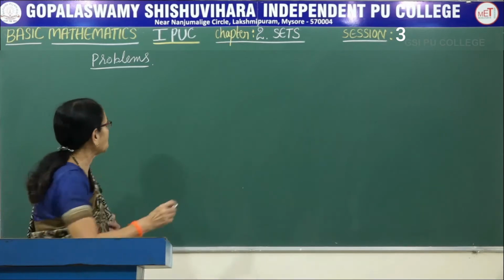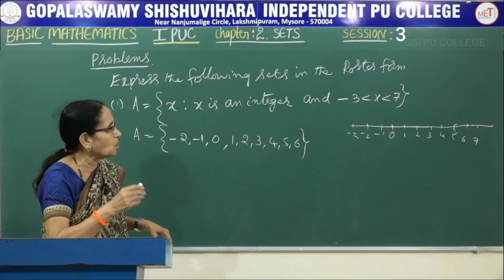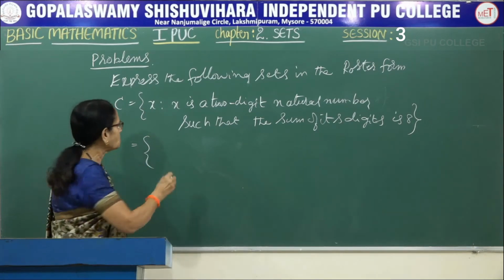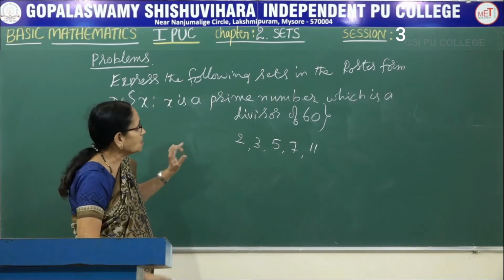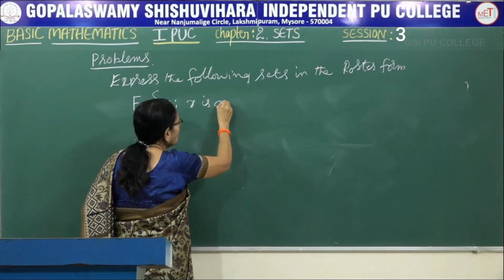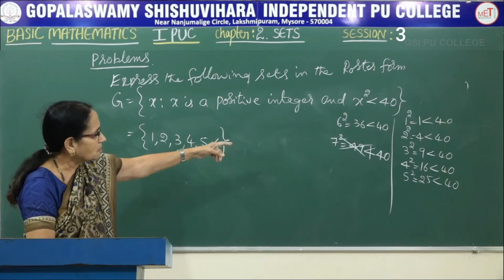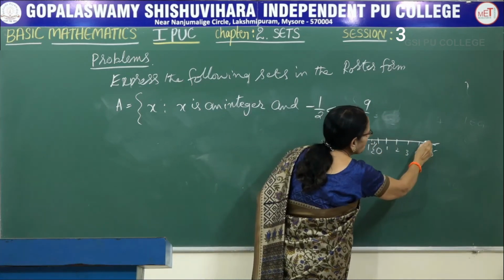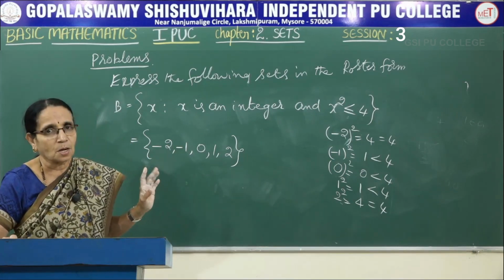BASIC MATHS | 1st PUC | CH 02 | SETS - PROBLEMS | S03